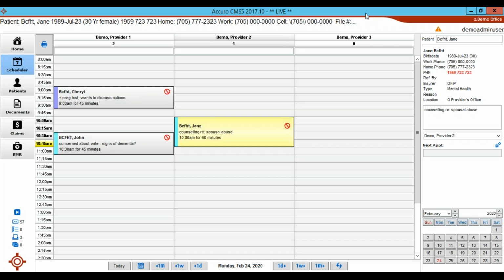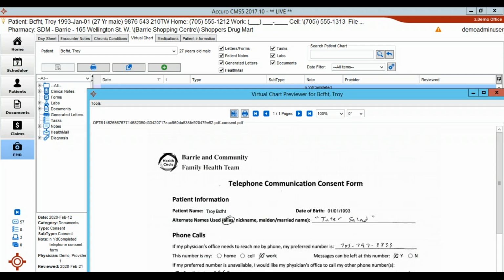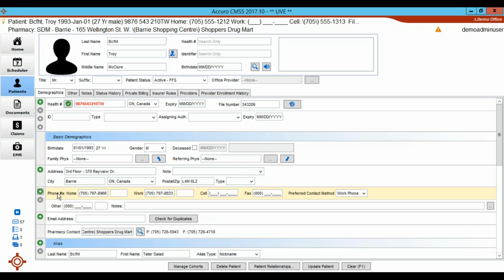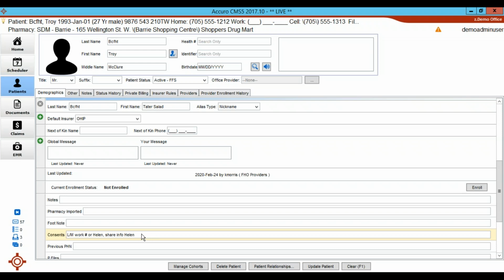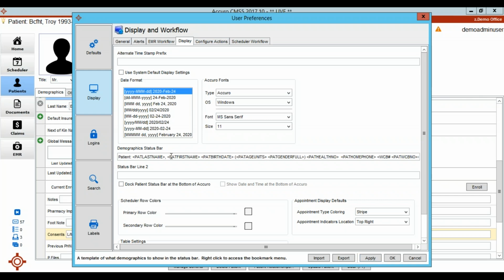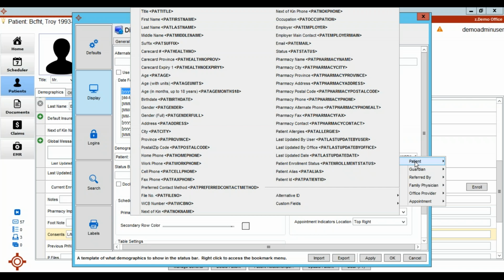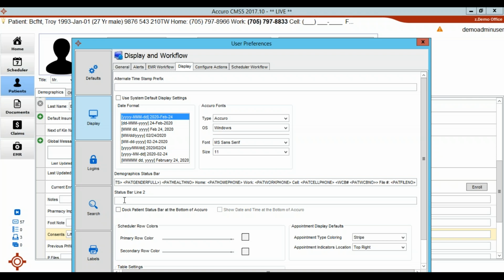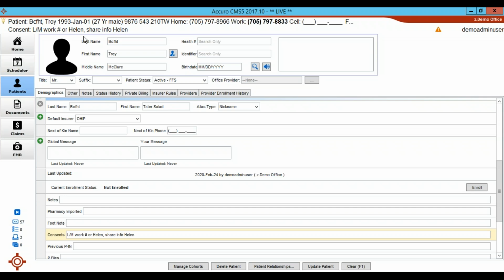Accuro EMR Tips and Tricks #7: Phone Message Consent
The BCFHT IT Department is back with more tips and tricks!  In this video, Kate explains the importance of obtaining patient consent for voicemail messages, and demonstrates how to access the new voicemail consent form in Accuro, how to use a completed form to update the patient's demographics, and how to have the patient's consent information display right in the patient status bar.

Since YouTube doesn't actually allow angled brackets in comments, we'll send out an email with the example status bar lines that you can copy to get your own status bar to match what was demonstrated in this video.